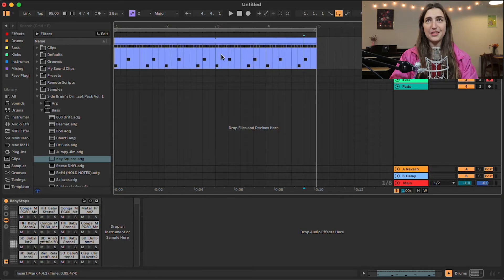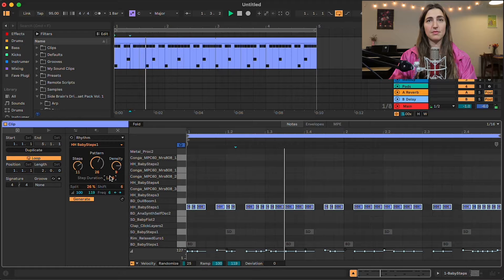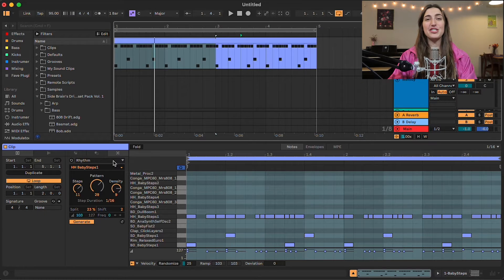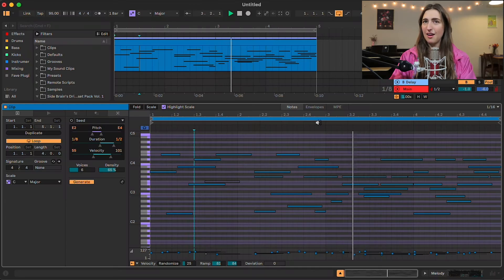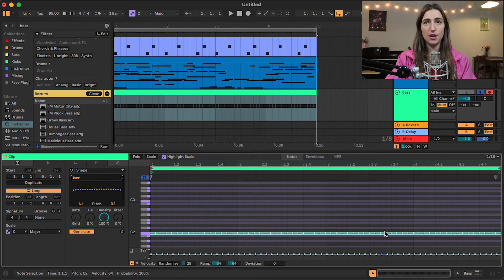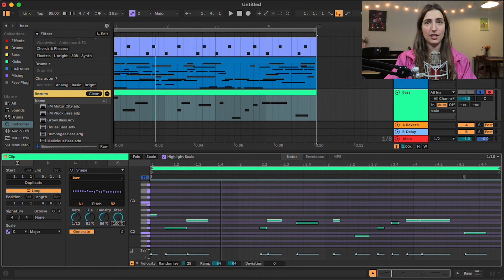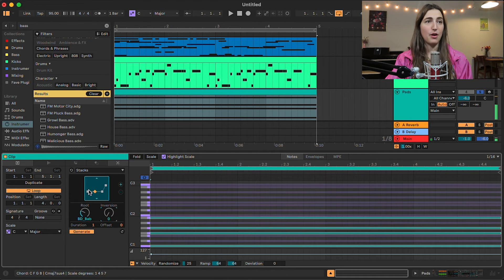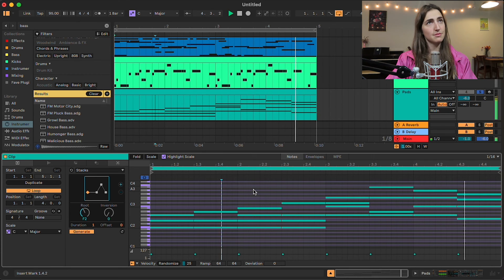The 4 New Generative MIDI Tools in Ableton Live 12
Live 12 is out now and there are a ton of new MIDI tools we can use to come up with fun rhythms and chord progressions. In this video I break down Ableton's four new generative MIDI tools (Rhythm, Shape, Stacks, and Seed), which essentially work like AI to help you create quick & inspired sequences that you can make your own.

Timestamps:
00:00 - Intro
01:00 - Rhythm
03:20 - Seed
05:32 - Shape
07:47 - Stacks
10:05 - Outro